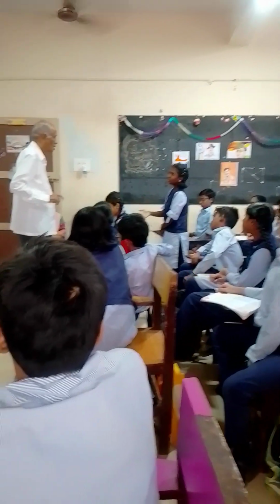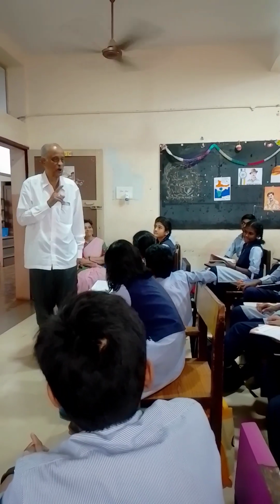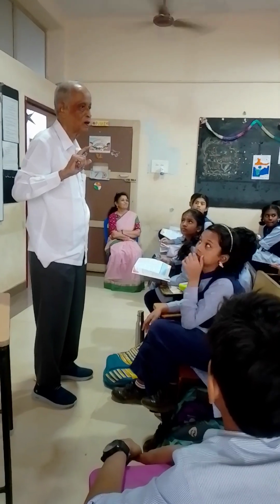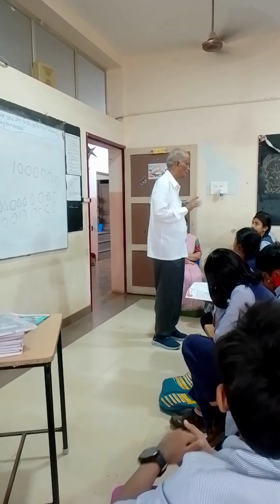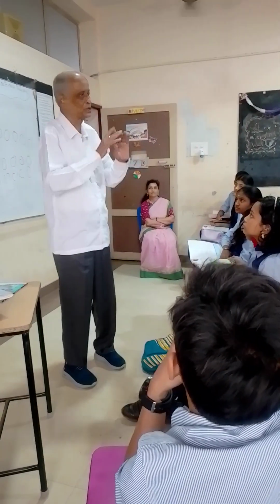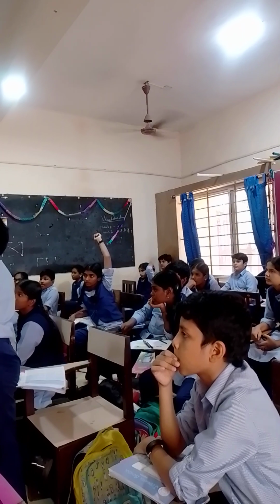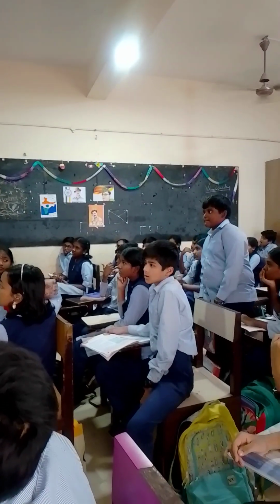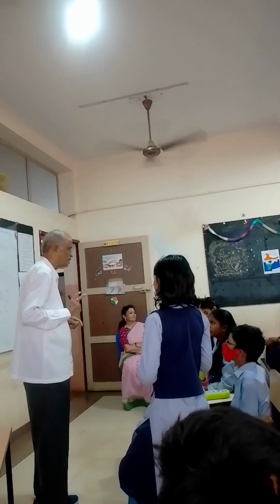Jeevana School, Madurai. Interactive Class.